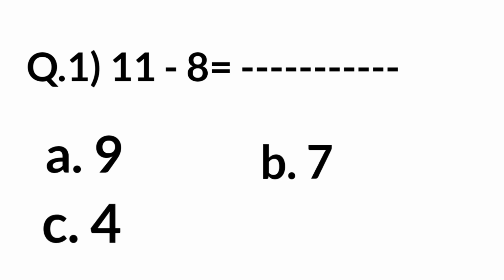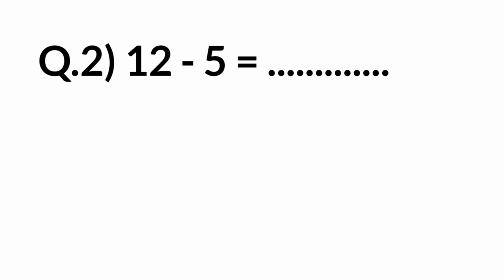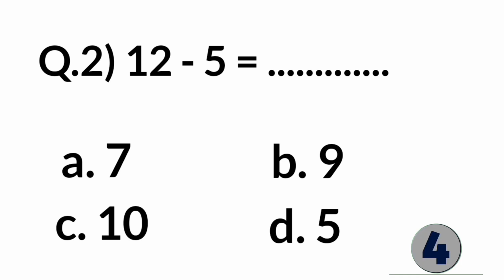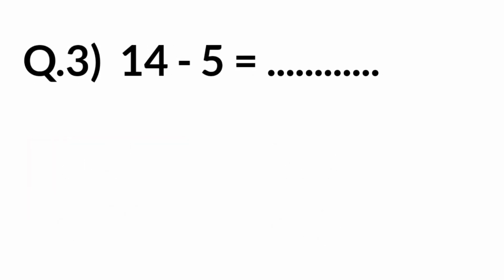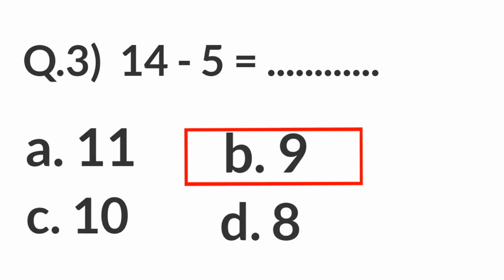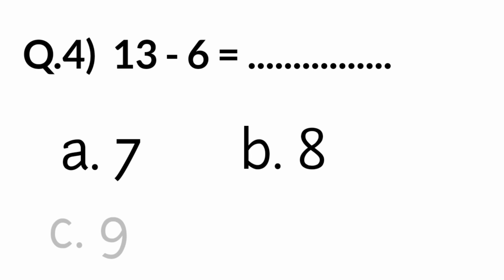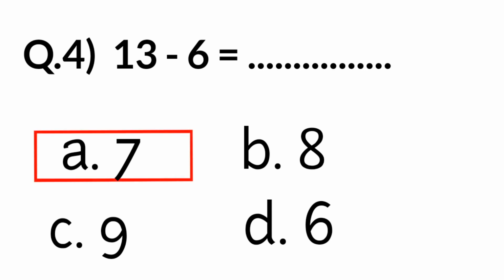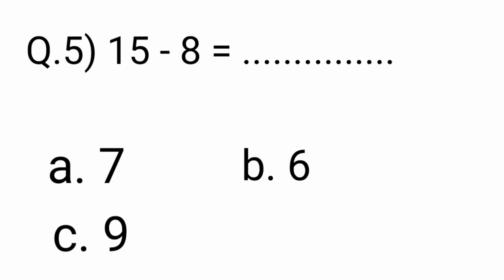Subtract Math Quiz | IQ level Questions Answers for intelligent students | Sharp brain Questions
Math Quiz
IQ level Questions Answers for intelligent students
Sharp brain Questions Answers
parents and students education video
education content